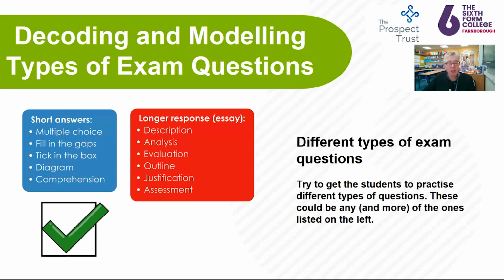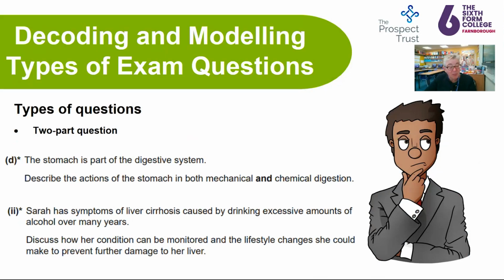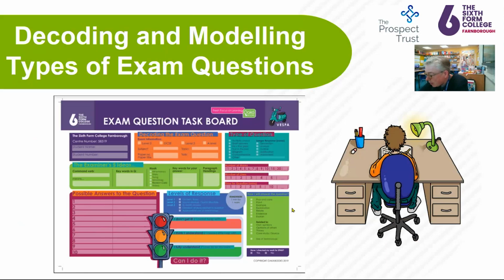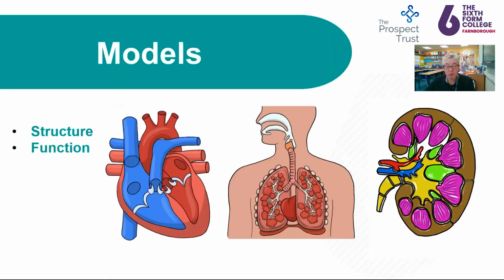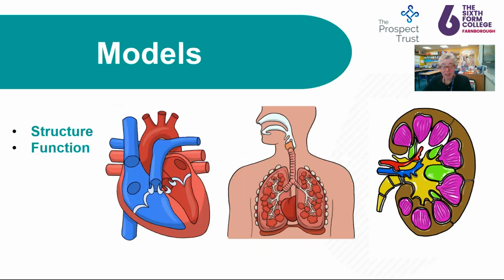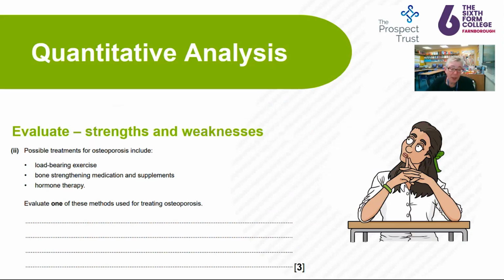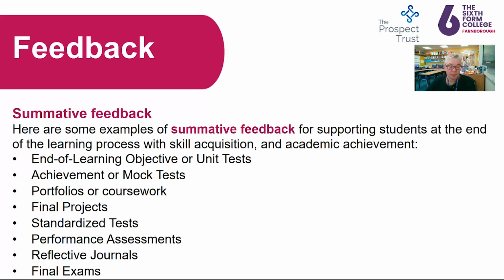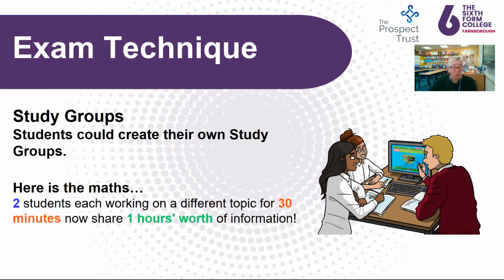Dr Susie Nyman's standardised approach to passing exams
Dr Susie Nyman, Curriculum Manager for Health and Social Care at The Sixth Form College in Farnborough, shares her standardised approach for supporting students to pass their exams. From decoding and modelling types of exam questions to understanding command verbs, exploring exam techniques and OCR resources, we hope Cambridge Nationals and Cambridge Technicals teachers find this presentation useful.

0:00 - 2:23  - Introduction
2:24 - 12:50 - Types of exam questions
12:51 - 14:25 - Command verbs
14:26 - 19:42 - OCR resources
19:43 - 22:29 - Models
22:30 - 24:49 - Quantitative analysis
24:50 - 25:52 - Levels of response
25:53 - 33:46 - Feedback
33:47 - 41:27  - Exam technique
41:51 - 43:20 - Additional resources